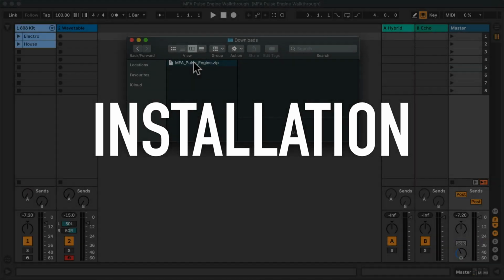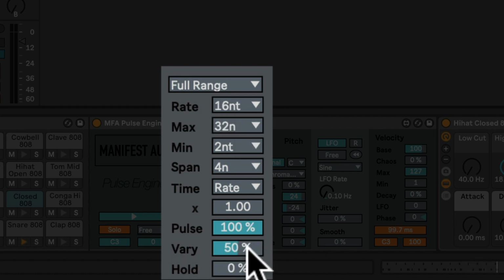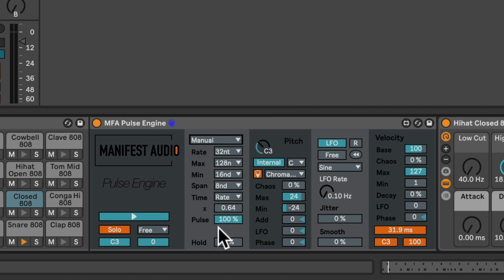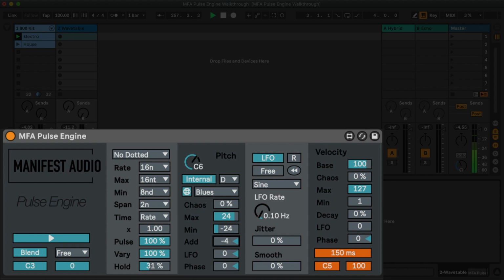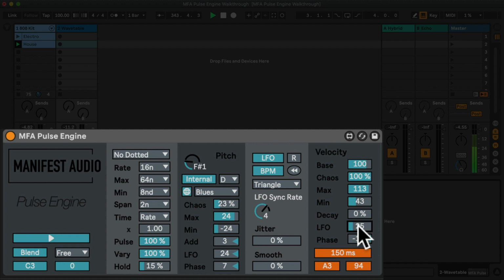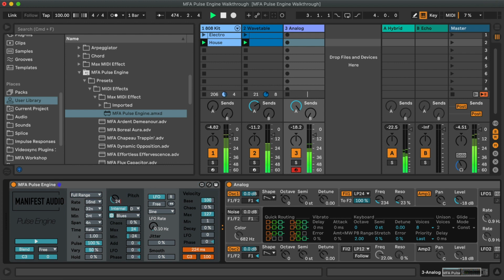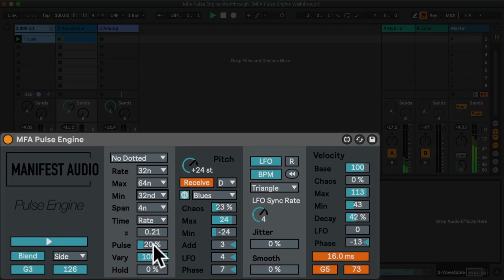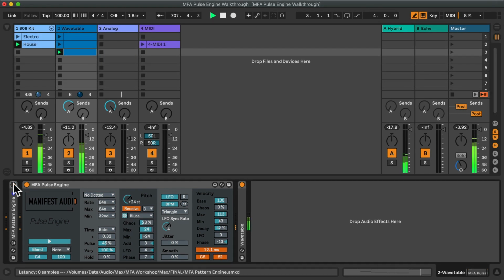Learn: Pulse Engine (v1.0)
Dive into the multi-faceted capabilities of our generative Max for Live Pulse Engine. A unique generative MIDI device, Pulse Engine is designed to easily produce melodic ornamentation and rhythmic augmentation of existing material — or complex musical expressions all its own. Learn more in this walkthrough tutorial.

At its most basic, you can think of it as not unlike Live’s Beat Repeat device, but for MIDI. Incoming notes can probabilistically be triggered to repeat at randomized intervals within a variety of constraints. Triggered groups of note repetitions are referred to as Pulse clusters.

The pitch of these notes can be transposed manually or via incoming MIDI and optionally randomized to produce diatonic ornamental flourishes, with all notes filtered through the specified outgoing scale and key. Additive per-repeat transposition offers cascading note runs. The base generated MIDI note pitch can also be guided along a contour by the built-in LFO.

That same LFO can be used to control outgoing velocity, with an adjustable Phase to desynchronize it from note pitch LFO control. Velocity can also be randomized, within constraints, while an optional decay fades repetitions out until a new repetition is triggered.

A variety of playback modes allow Pulse Engine to be used in parallel with incoming MIDI, in conjunction with external MIDI, or simply on its own as powerful MIDI production tool.

🚨 ATTENTION 🚨 This video was released with the very first version of Pulse Engine; please note the significant feature updates added since then:

· New playback mode called Fill in which new rate variations are triggered by note offs and pulses only play between incoming notes, effectively filling the gaps between received notes
· New note length decay can progressively shorten or lengthen the note duration of each subsequent pulse within a cluster for dynamic rippling output
· Added positive and negative values to the pulse velocity decay to either progressively increase or decrease the velocity of each subsequent pulse within a cluster
· Added an optional output display viewer to clearly see generated pulse activity (in orange) contrasted with MIDI note input (turquoise)
· Various performance optimizations and significant GUI improvements

Timecodes

00:00 - Introduction
00:26 - Installation
01:34 - Global Hub Integration
03:13 - Percussive Use
10:53 - Melodic Use
19:48 - Gate & Side Modes
24:23 - Ornamental Usage
28:00 - Capturing Results
29:43 - Note Trigger Mode